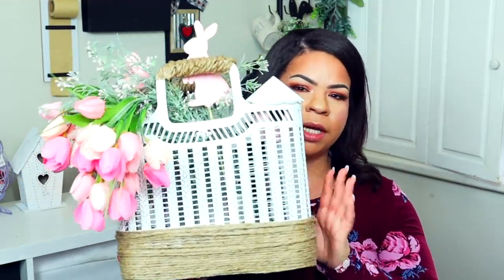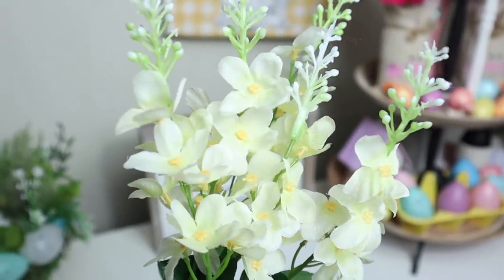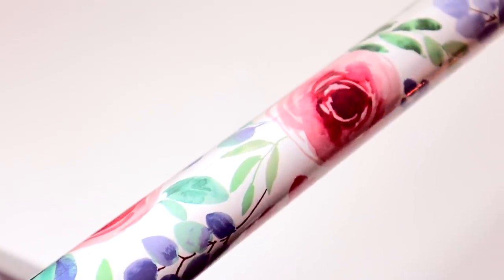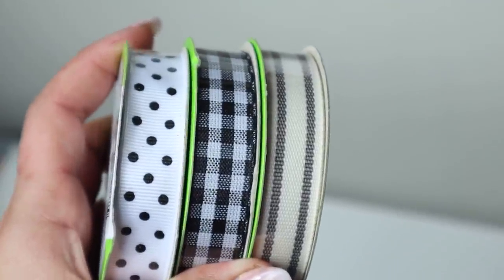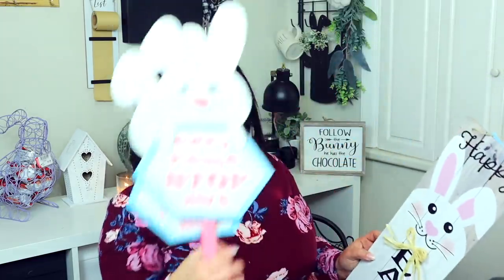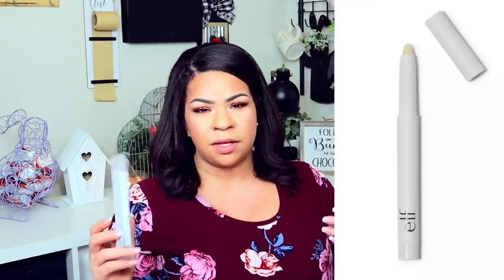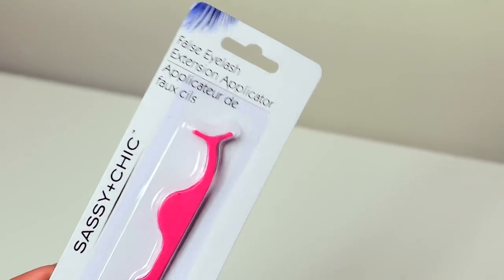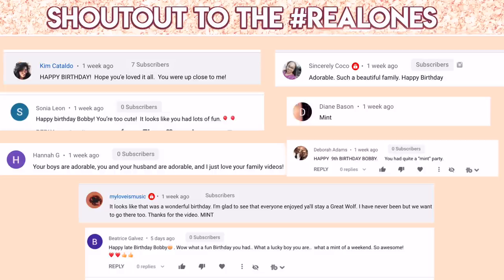DOLLAR TREE HAUL | *I Can't Believe* What's New At Our Favorite Dollar Store!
Time for a new Dollar Tree Haul for March 2020! I'm sharing my favorite new finds at our favorite Dollar Store!

Sorry, no timestamps for this video! It's just random!